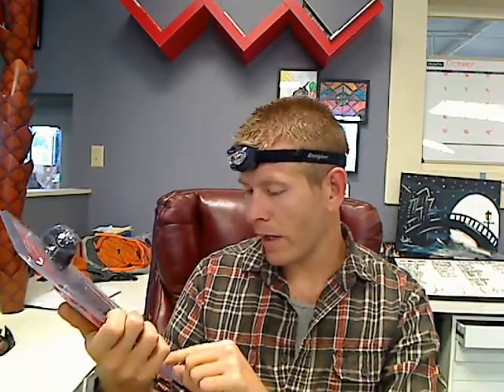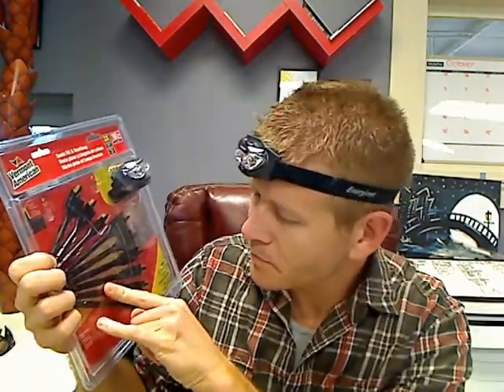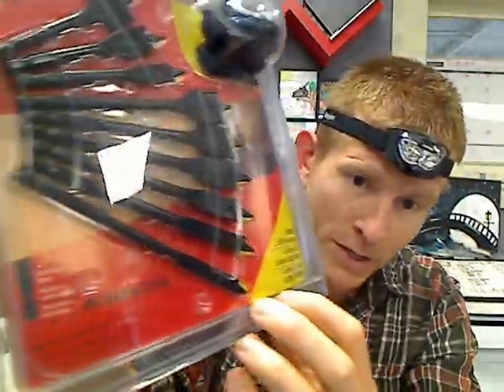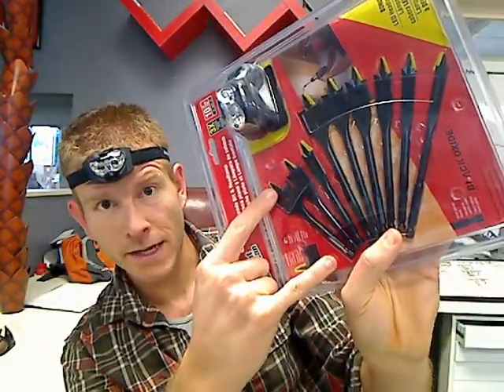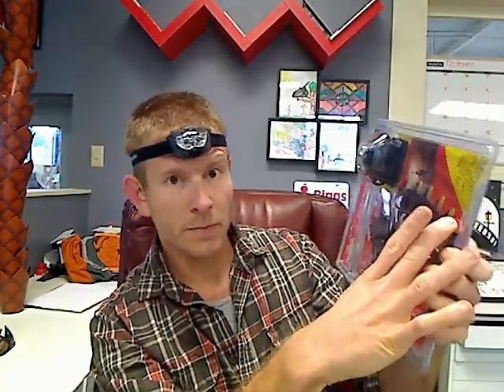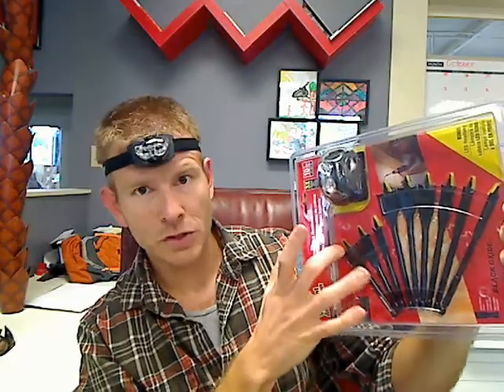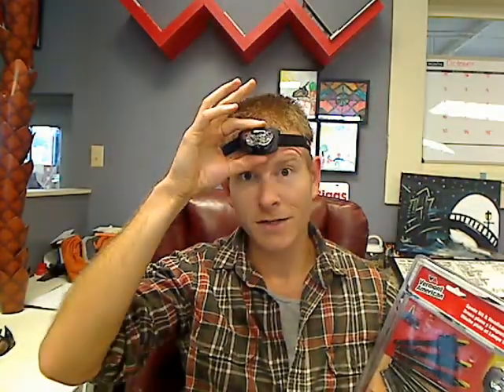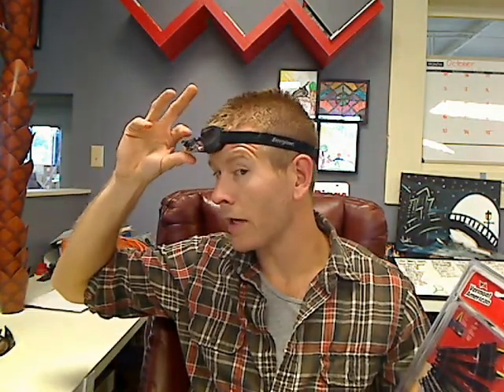Spade Bit & Headlamp Set